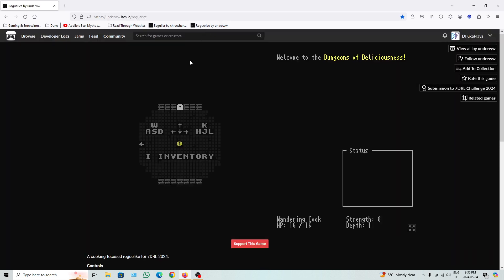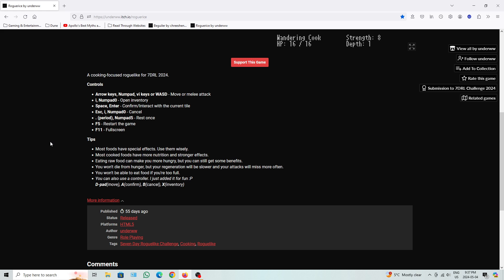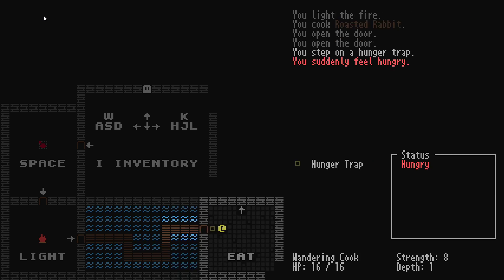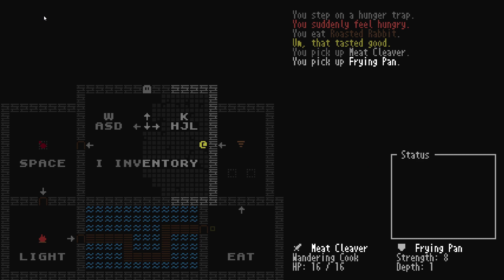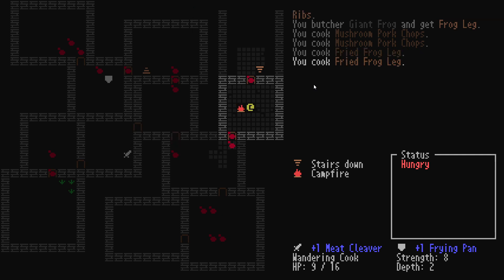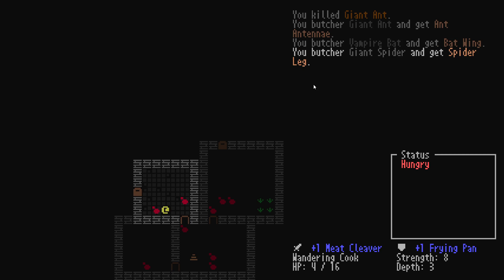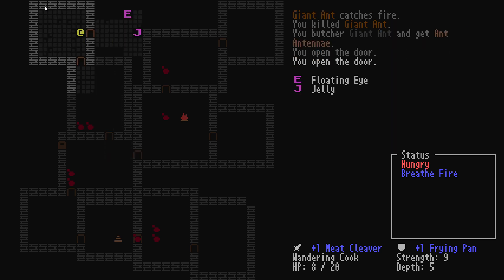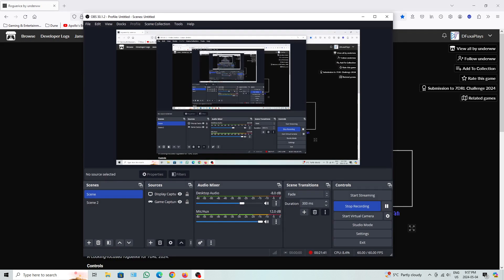DFuxa Reviews 7DRL 2024 - Roguerice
Well, I guess I'll be 'eating' my way through the dungeon again. At least this time I don't have a restaurant to manage like in Feast or Fathom.

Decently executed, I think that the Altar could have been used to learn a list of recipes perhaps; as opposed to taking food for a reward, and restricting the player from eating the food themselves.